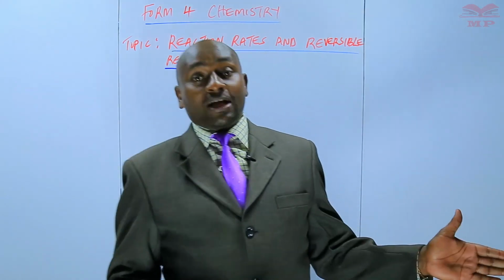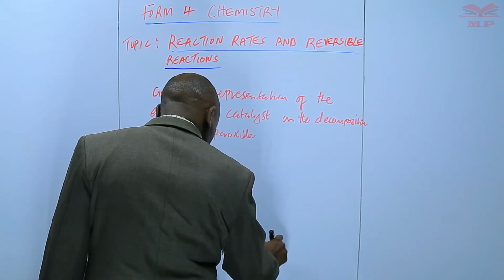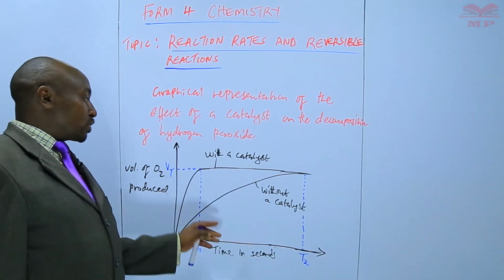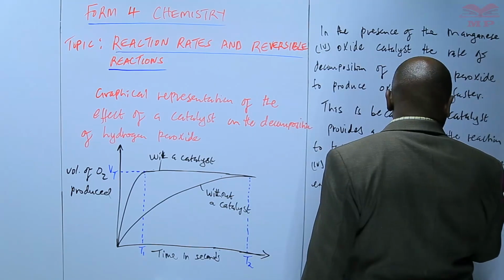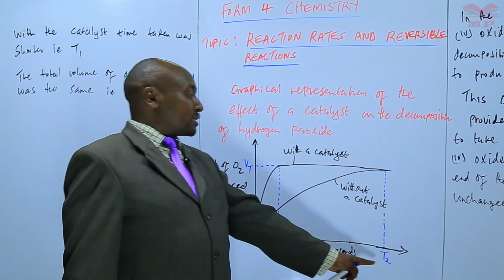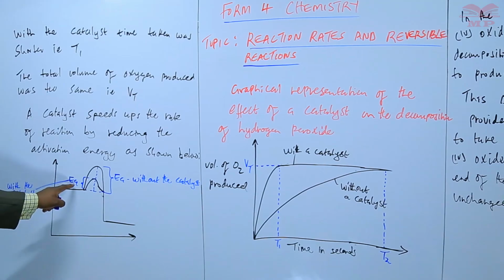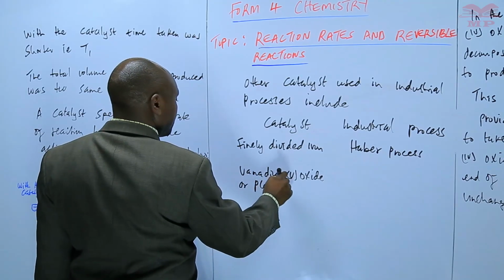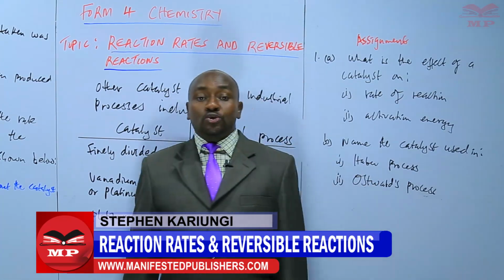Graphical Representation of the Effect of a Catalyst on the Decomposition of Hydrogen Peroxide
Learn how a catalyst affects the decomposition of hydrogen peroxide (H₂O₂) in this practical Chemistry lesson. Understand how to interpret graphs that illustrate reaction rates with and without a catalyst.

📘 Key Topics Covered:

Decomposition of hydrogen peroxide

Role of a catalyst in chemical reactions

Drawing and interpreting reaction rate graphs

Comparing reactions with and without a catalyst

Practical applications in laboratory and industry

🎓 Best For:

Secondary school Chemistry students (high school, KCSE, or equivalent)

Learners preparing for practical chemistry exams

Anyone interested in reaction kinetics and the effect of catalysts

📚 Learn With Manifested Publishers:
Access video lessons, notes, and exercises to strengthen your understanding of catalysts, reaction rates, and graphical analysis in chemistry.